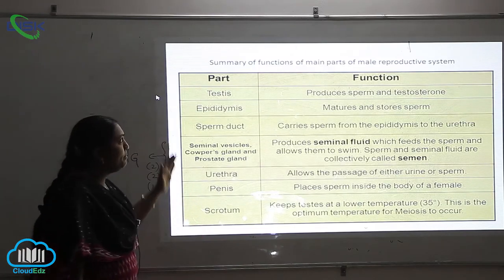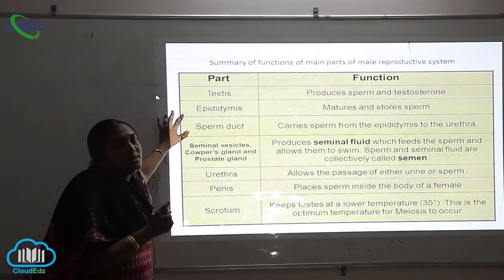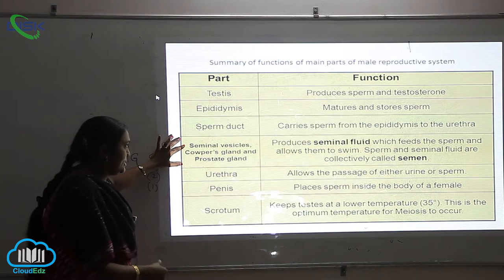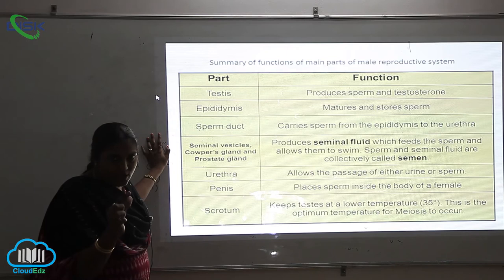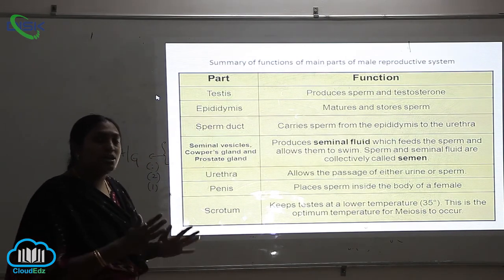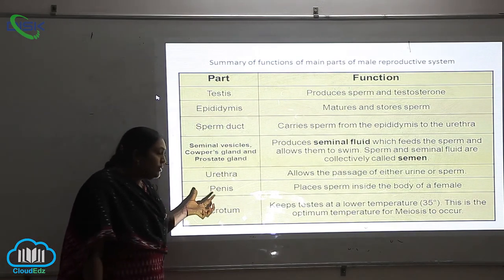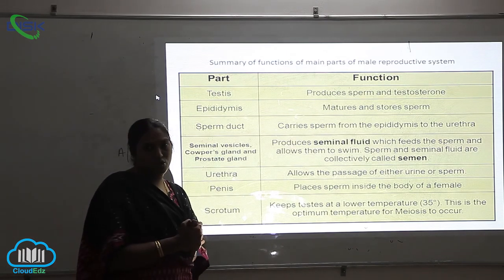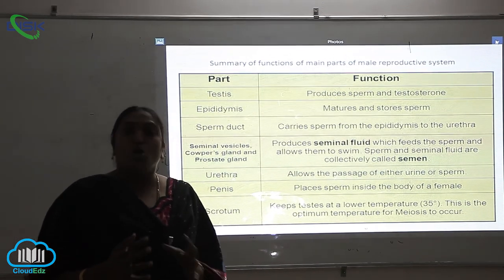THE MALE REPRODUCTIVE SYSTEM || summary of male reproductive system1 || Disk Telangana